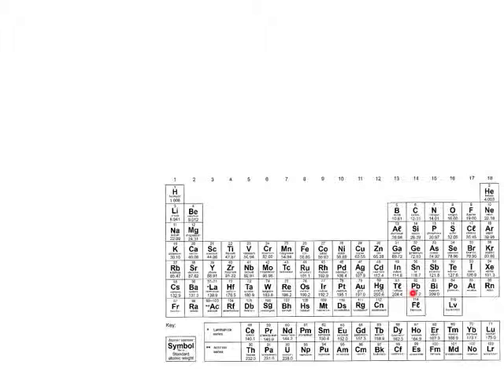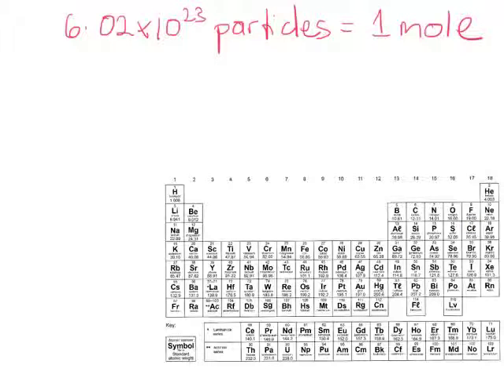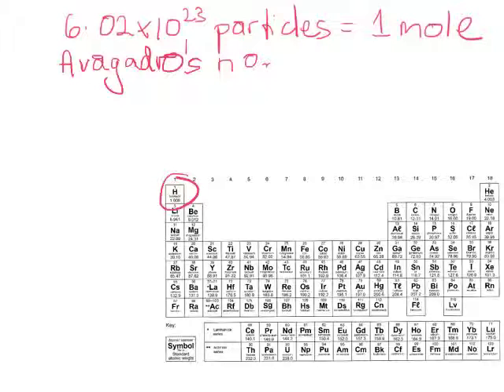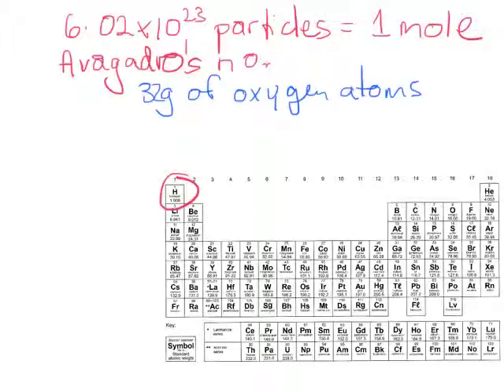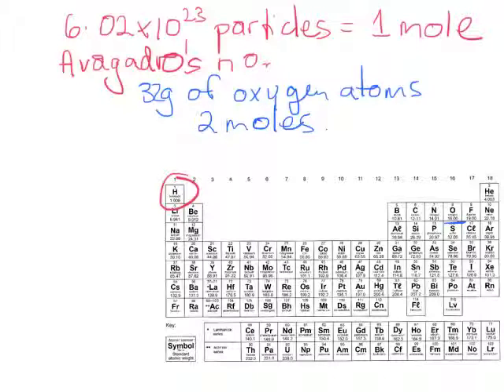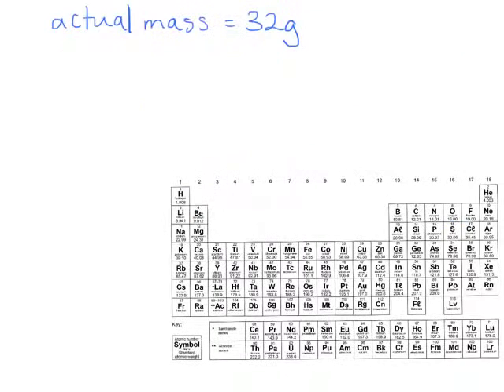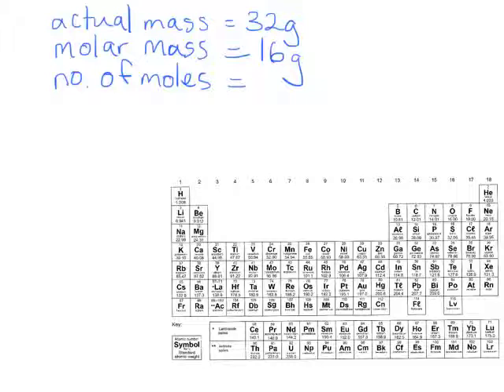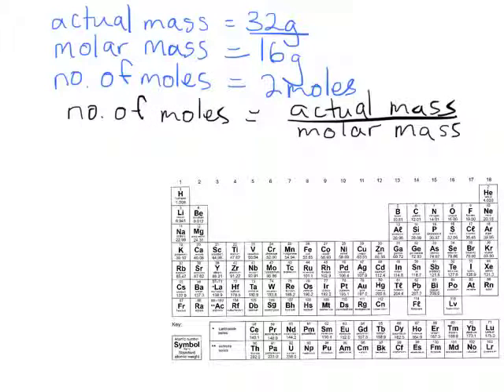Molar Mass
My response to a homework question